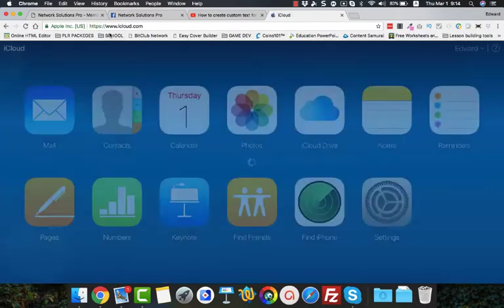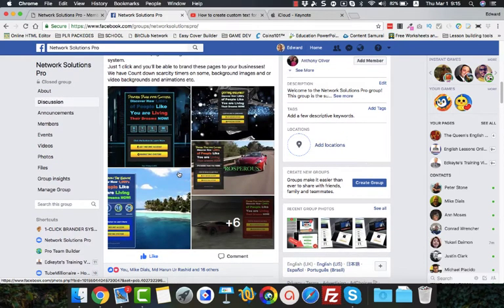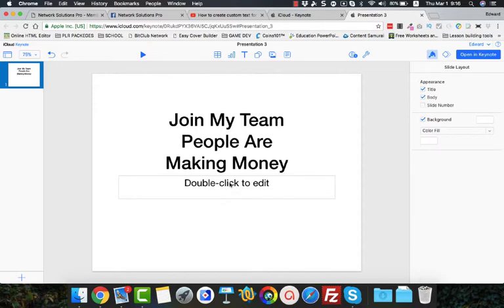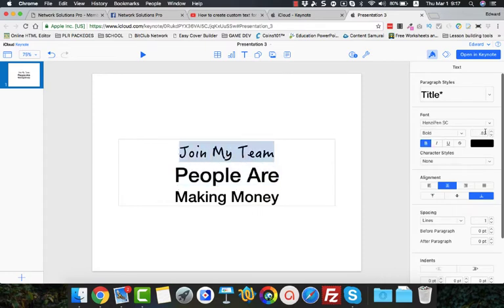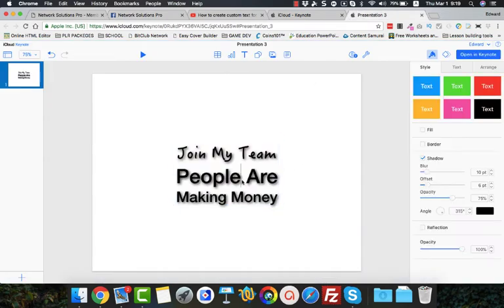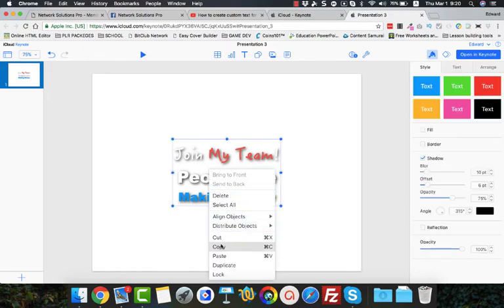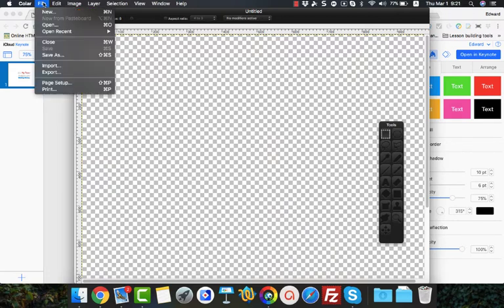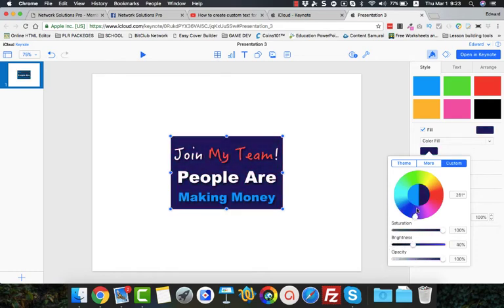How to make nice text designs using free tools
Here's a video on how to make nice text designs using free tools.
I used the online version of Keynote so that windows users could also try this but I often prefer to use the desktop version but they're basically the same.
Register at iCloud here, login and use keynote here:
Lock-In A Position In The Powerline And
Watch As People Start To Upgrade Below You: